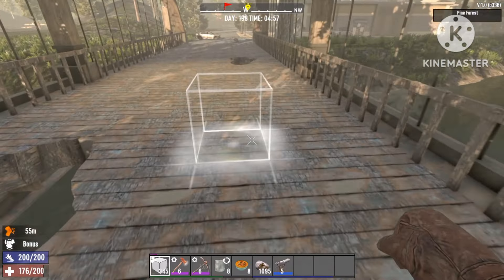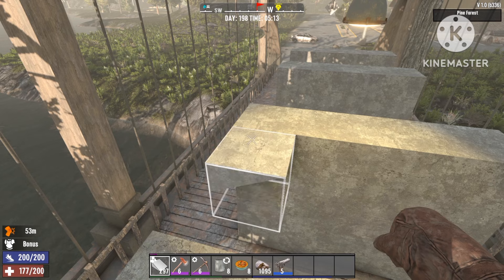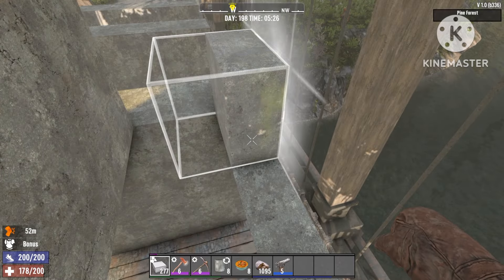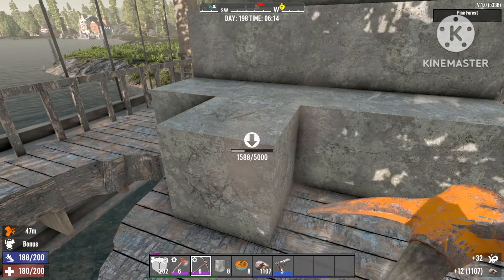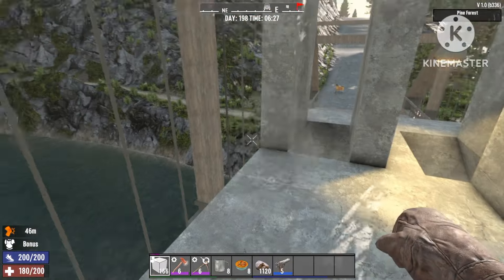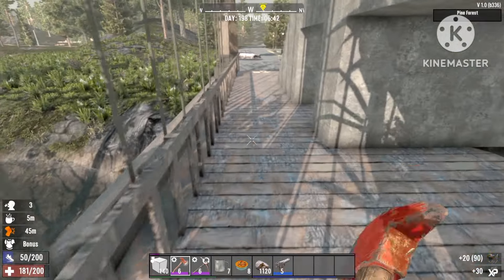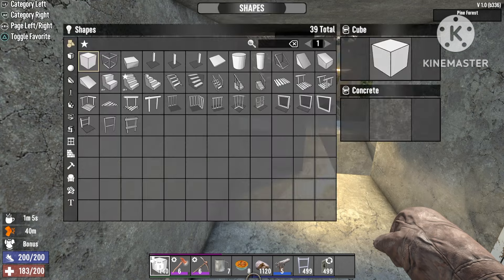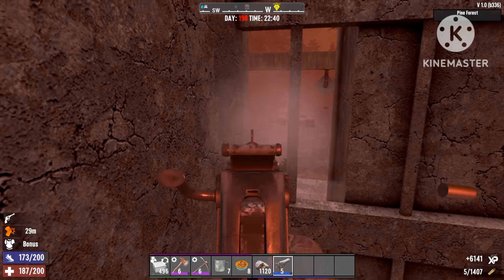7 days to die 1.0 Indestrucktable horde base design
7 days to die 1.0 Indestrucktable horde base design
I've finaly found a way to AFK the horde night so that you can decide if you want to AFK the horde or fight it in 7 days to die 1.p